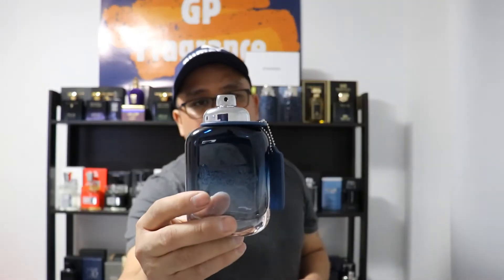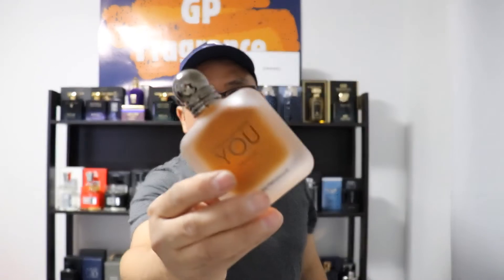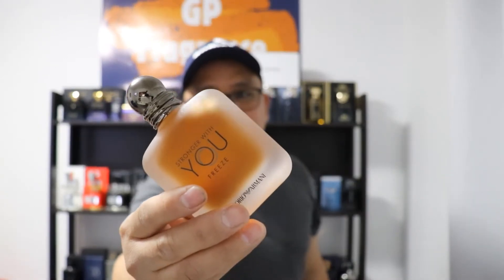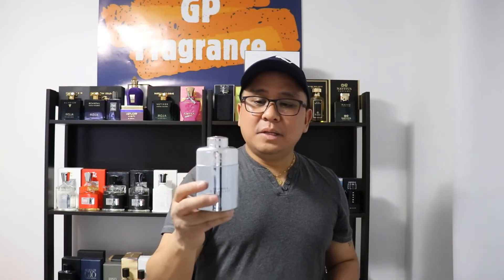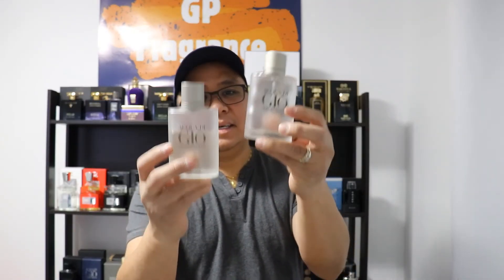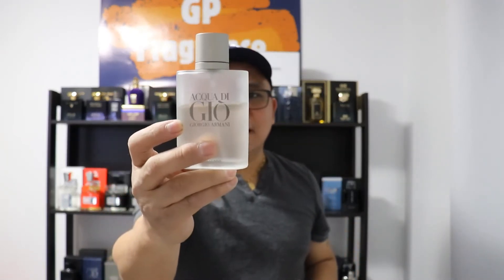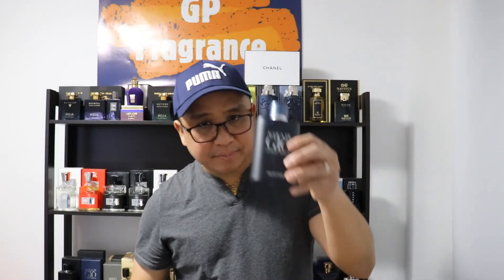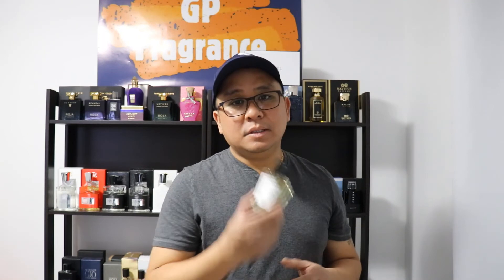TOP 5 SPRING FRAGRANCES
1-COACH BLUE
2-STRONGER WITH YOU FREEZE
3-BENTLEY-SILVERLAKE
4-AQUA DI GIO PROFONDO
5-AQUA DI PARMA COLONIA

Enjoy and thanks for checking out the video!

Gerald